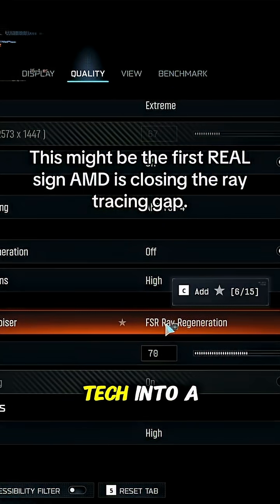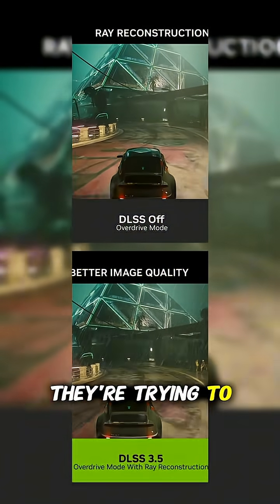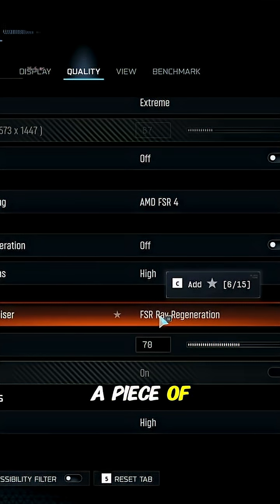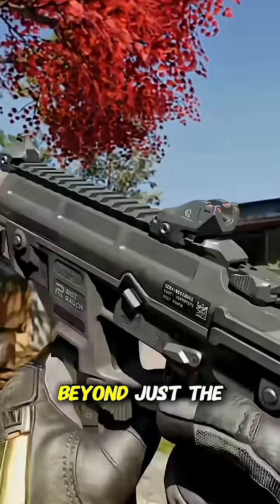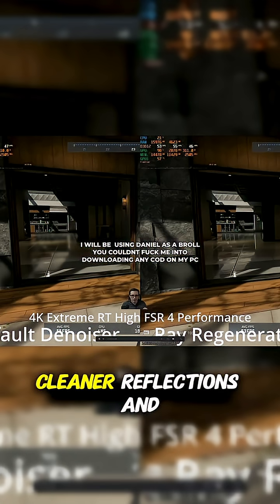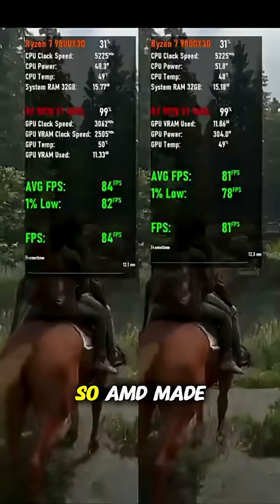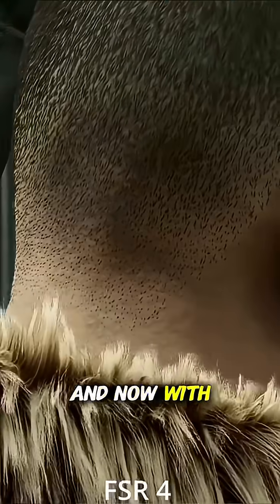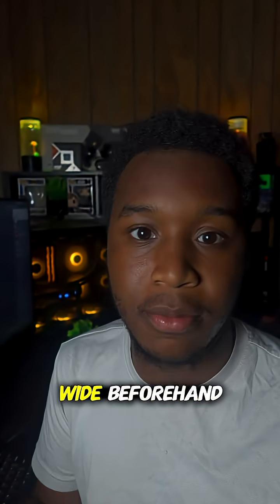AMD Just Silently Closed the Ray Tracing Gap